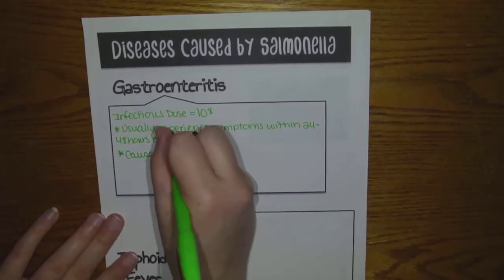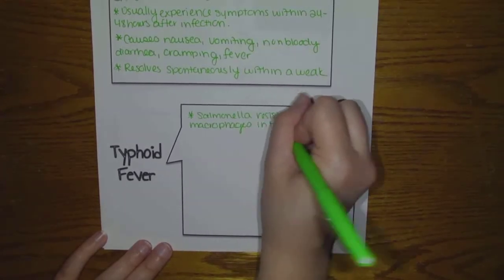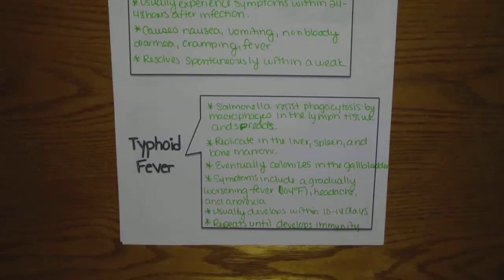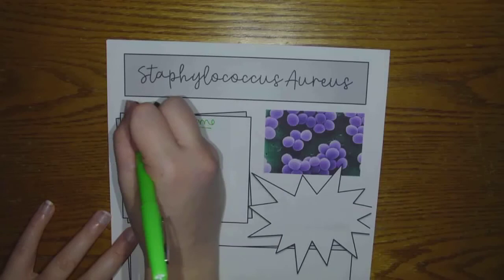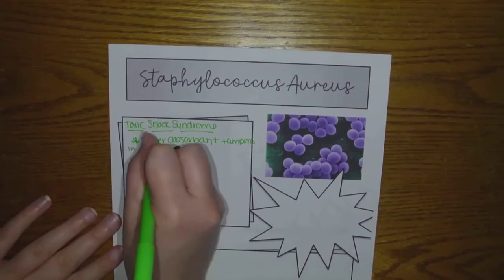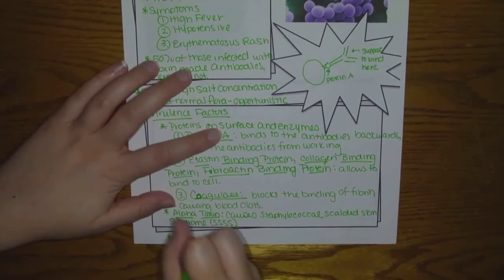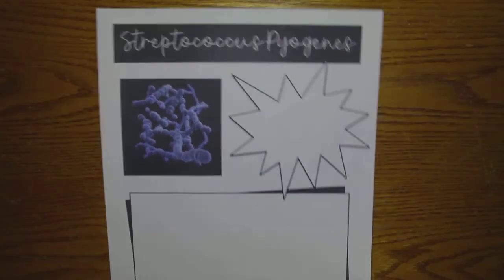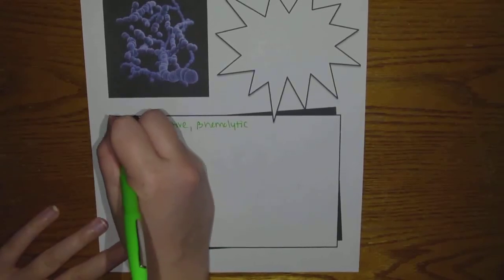Bacterial Diseases Part 2